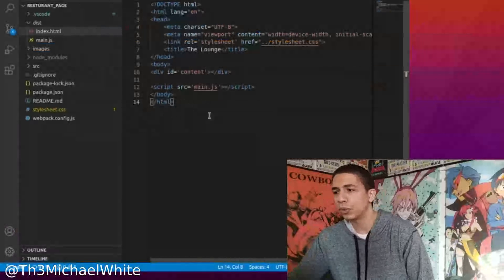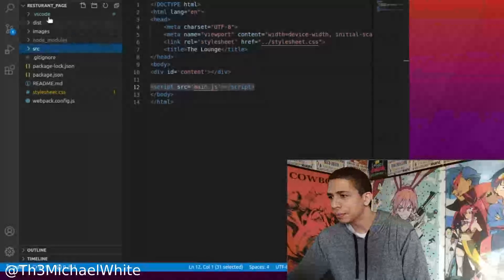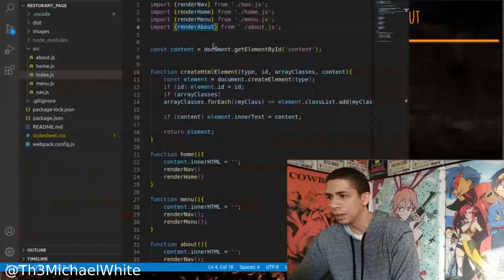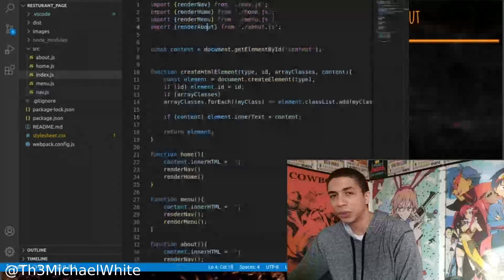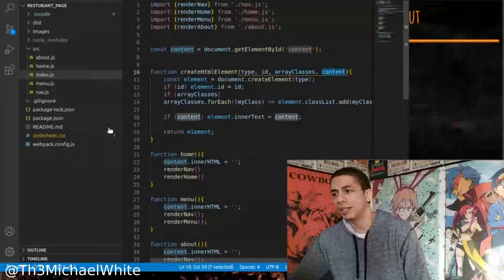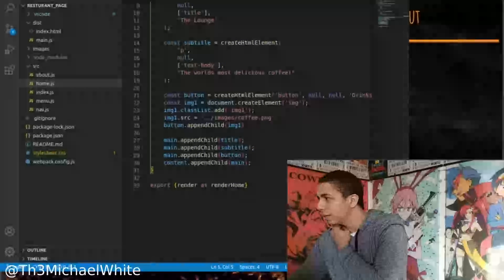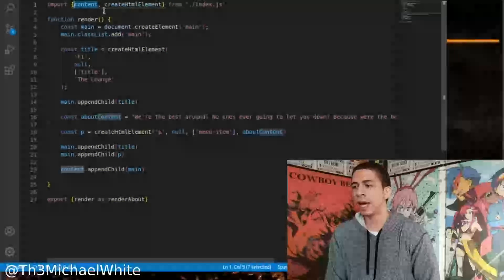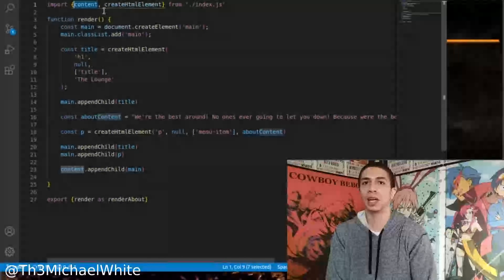Learning to Code - This weeks Progress ep1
What better way to grow than to review everything you learn?